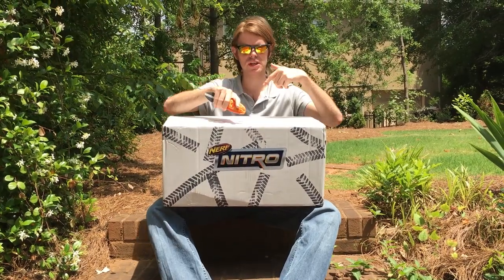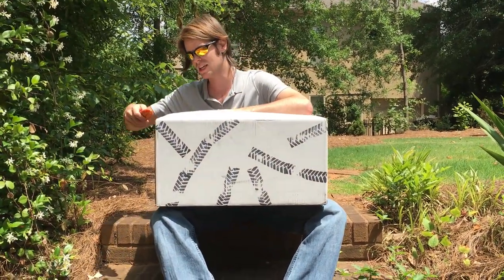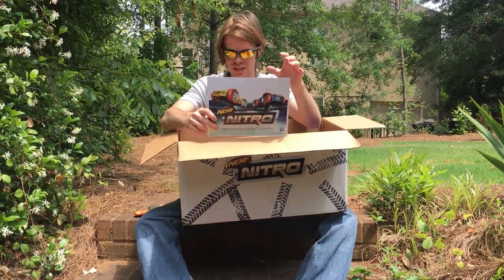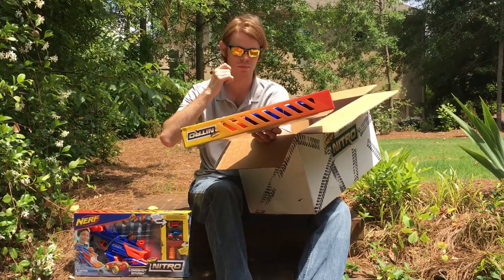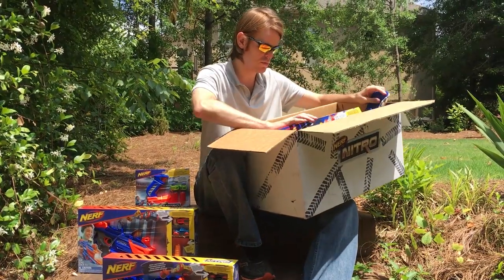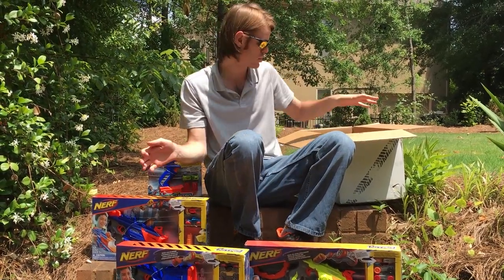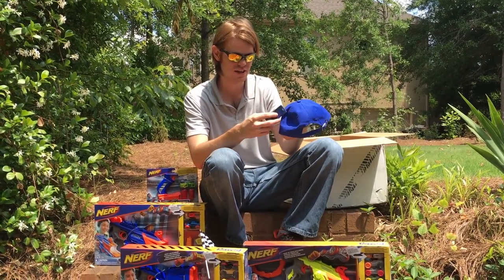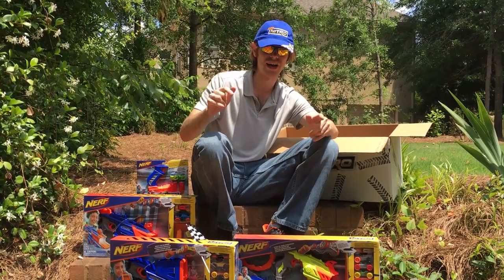WHATS IN THE BOX?!? (From Hasbro!)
vvvvvvvvvvvvvvvv---( Keep Reading) ---vvvvvvvvvvvvvvvv
Thanks Hasbro, going to have to come up with something seriously fun to do with this batch of samples before they find new homes.

My fanmail address is:
Drac Thalassa
4426 Hugh Howell Rd.